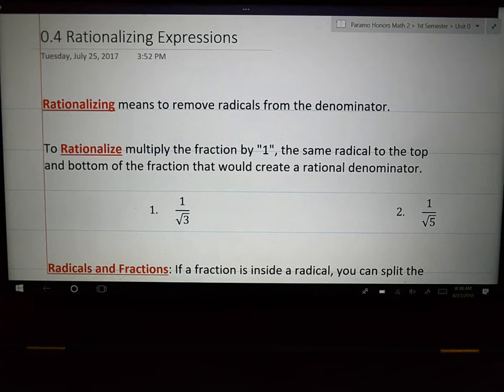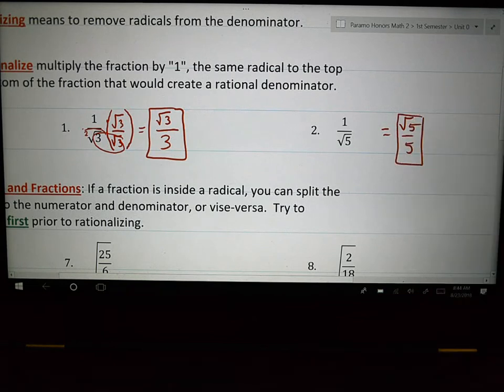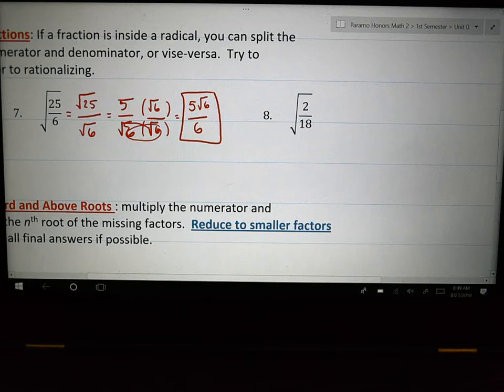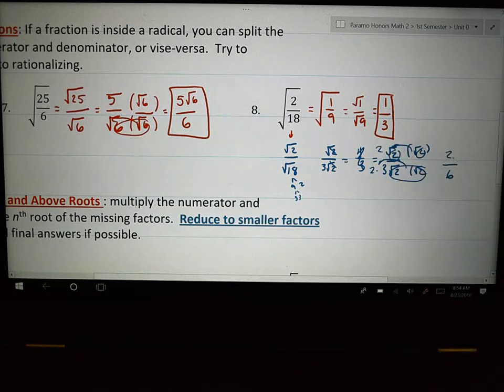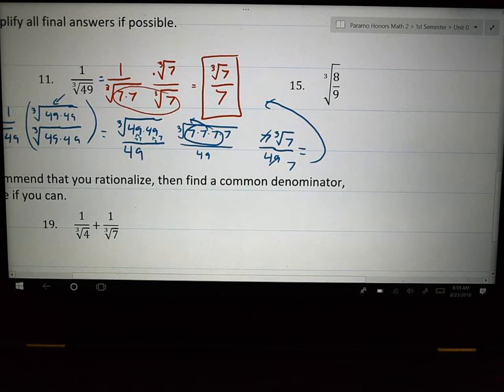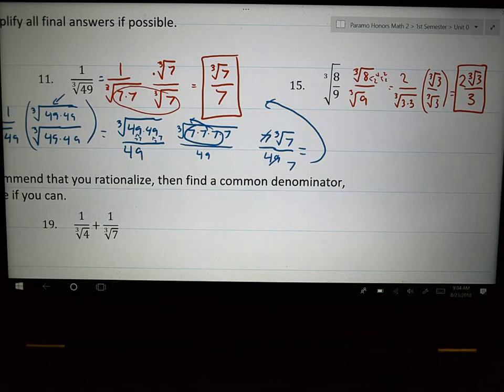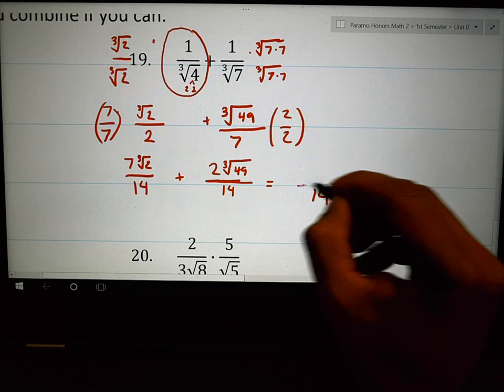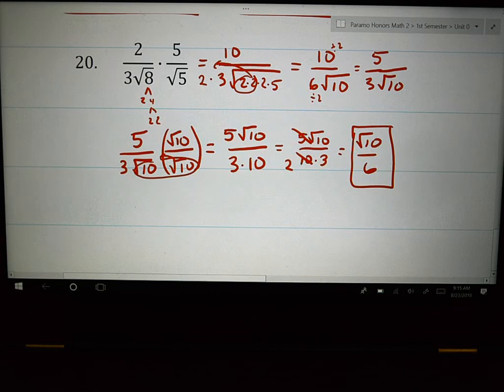1.4 Rationalizing Expressions (H)